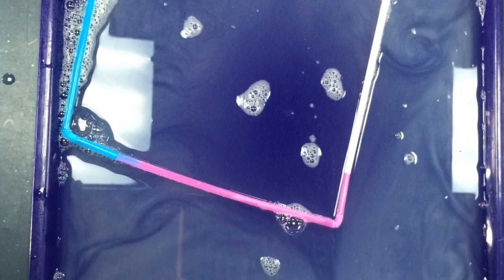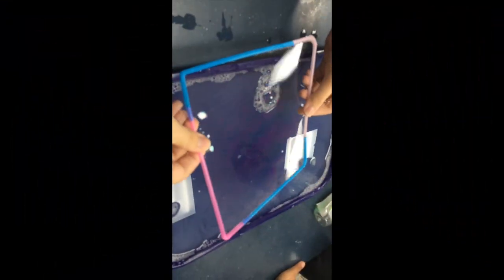Cell membrane Bubble lab